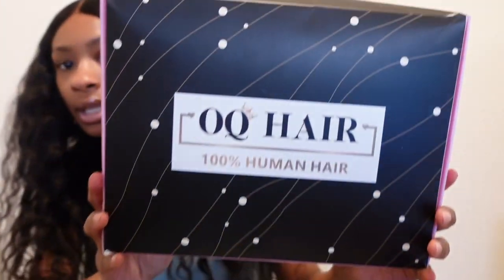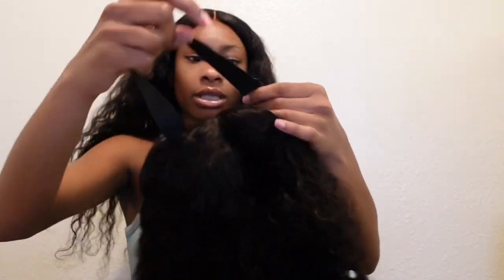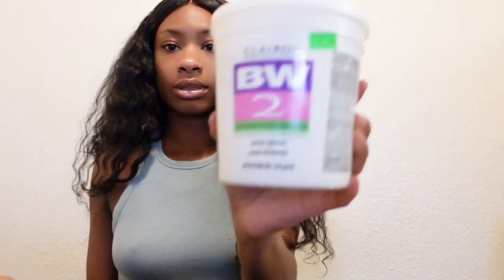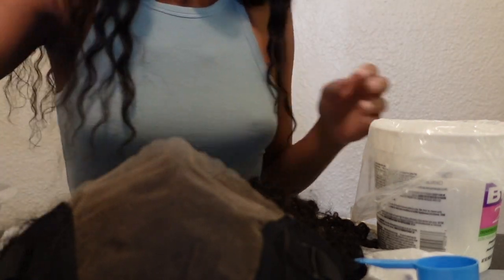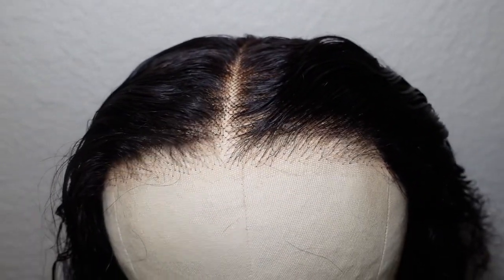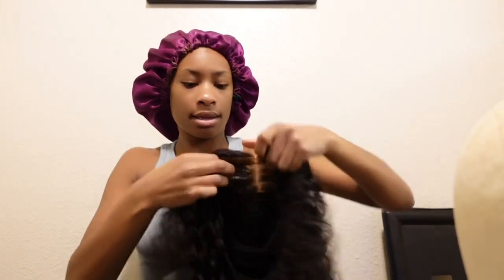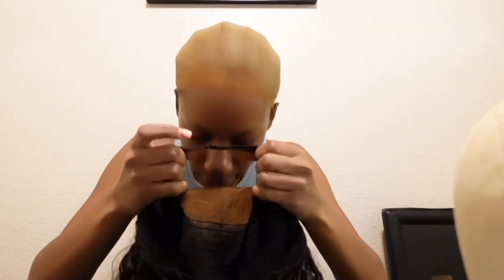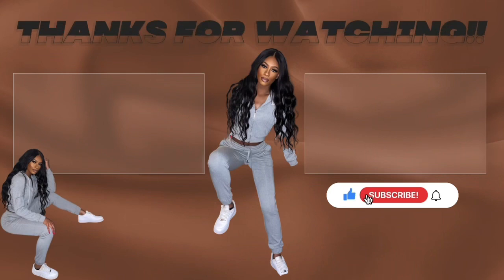OQ GLUE LESS PRE PLUCK HAIR REVIEW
Hey Flawless babies I hope you guys enjoyed this video 🤍 If you did like this video give it a thumbs up 👍🏾 & comment any videos you’d like to see from me 🥰DONT FORGET JOIN THE WINNING TEAM

Link to this bomb wig 👇🏾